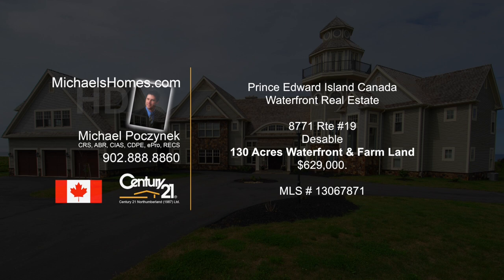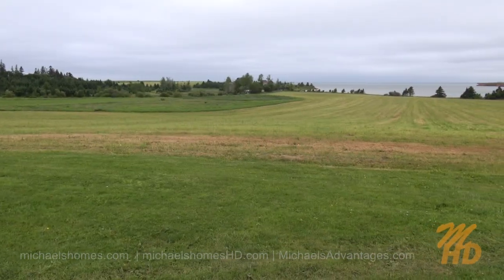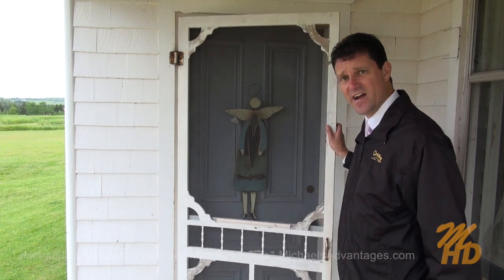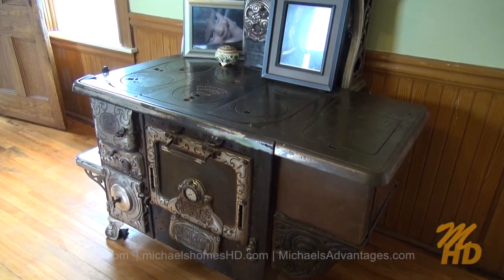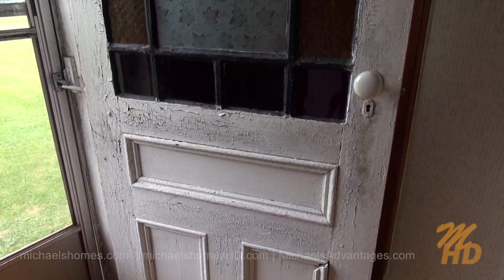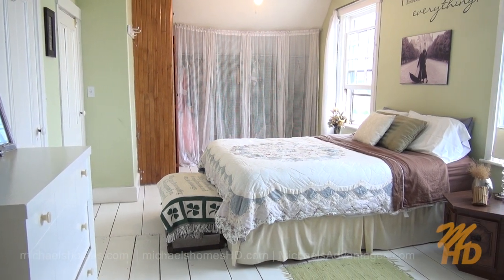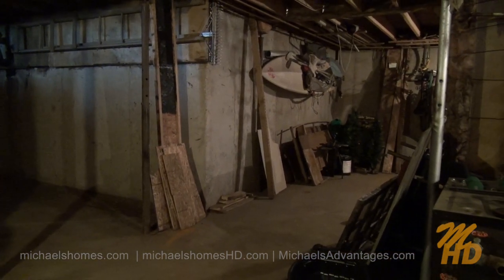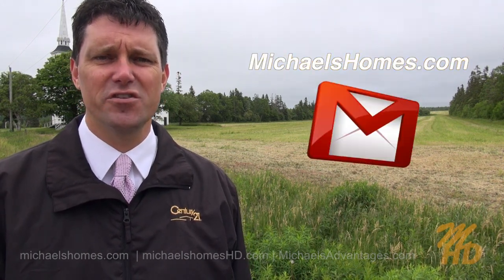8771 Desable 130 Acres Waterfront Land Rustic Farm House Restoration Prince Edward Island PEI Canada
MLS Description:
 Do you remember the breathtaking panoramic view picture on the last PEI Driver's License? Nestled on the coastline of PEI., this property has a stunning view of the ocean, red sand cliffs, rolling farmers fields and hills, beaches, and the distinction of being one of Canada's most photographed locations. Approximately 130 Acres of waterfront farmland and woods, with an optional additional 76 acres available down the road. This Farmhouse was built in 1878. It includes: 1/4 mile of beachfront exposure, 135 yr. old five bedroom farmhouse that has been carefully upgraded to retain the integrity and charm of the original design including a new foundation and metal roof. The fertile field shown in the pictures currently produces a bountiful potato crop. Located back from a year round paved road. 15 minutes from Charlottetown and five minutes from the Confederation Bridge that connects PEI to mainland Canada. There is obvious development potential for the right purchaser.
Located near Desable, Hampton, Victoria Provincial Park, Victoria, Argyle Shore, South Melville, Bonshaw, Crapaud, Tryon, Augustine Cove, North Tryon, Cape Traverse, Canoe Cove, St. Catherines, Confederation Bridge, and Northumberland Straight.
Located west of Charlottetown, east of the Confederation Bridge in Borden, Kensington, and Summerside.
Sound effects by Apple Final Cut Pro X.  Cameras used Canon XH-A1s, Sony HDR-HC7, Sony HDR-PJ760V, Samsung HMX-W300, and GoPro Hero 3 Black Edition.

This Video pre and post production by:
629 Water Street East
Charlottetown Office:
Century 21 Colonial Real Estate PEI
111 St Peters Road